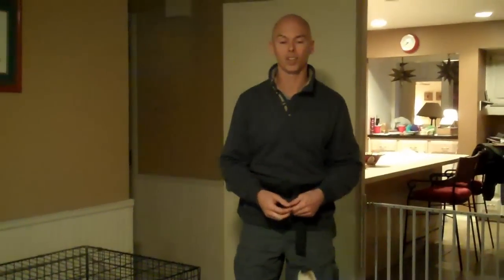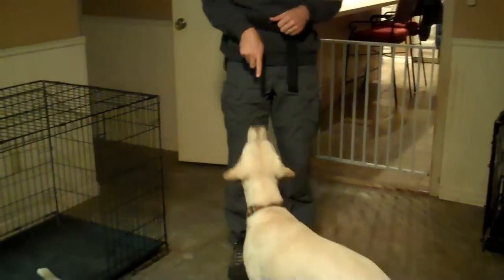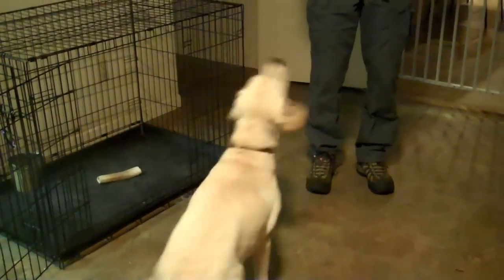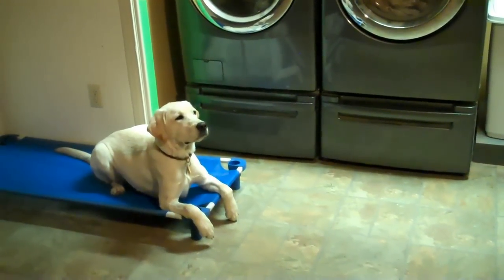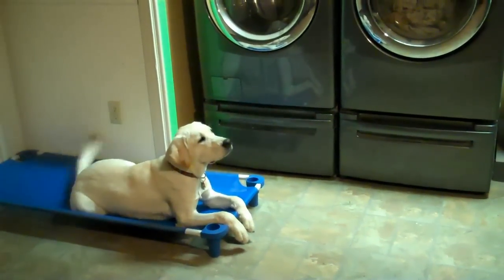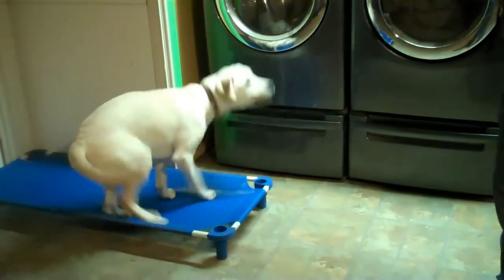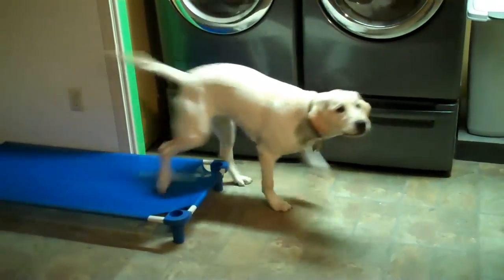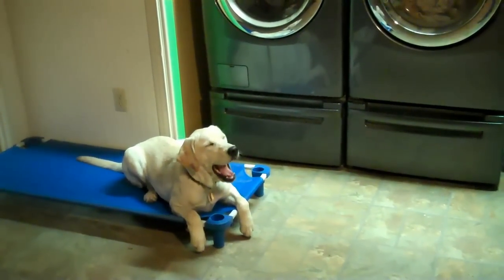Argyle dog training | Rainy day labrador training | Redeeming Dogs | Tod McVicker dog trainer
Here is Piper the labrador doing a few basic commands for me. She loves doing work! Redeeming Dogs trains dogs and owners in the Dallas/Fort Worth area.